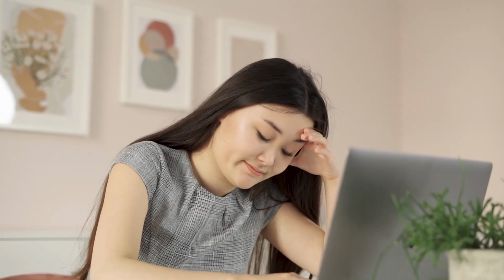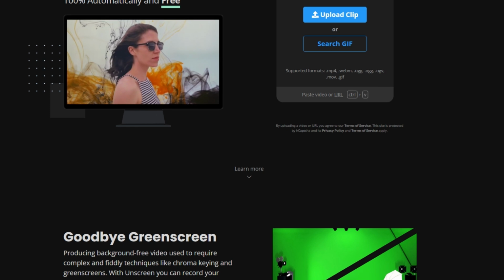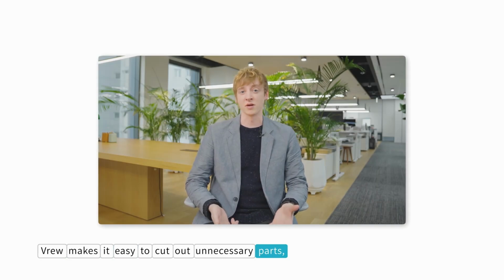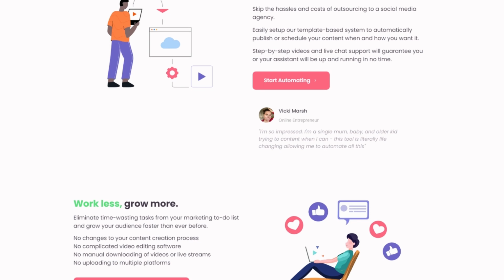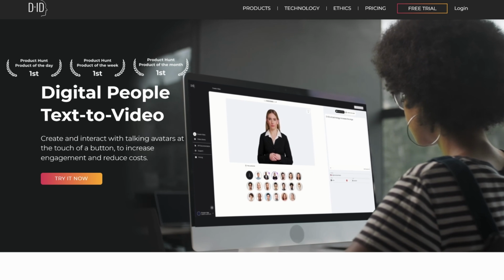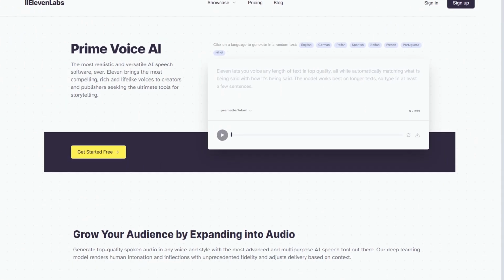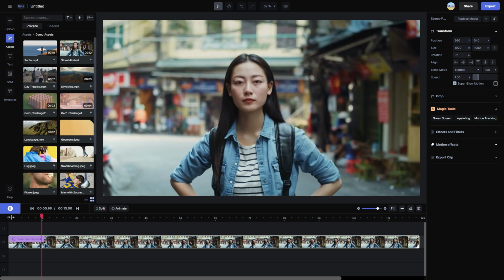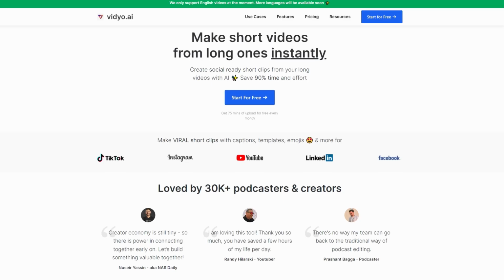9 AI Tools That Only Experienced Faceless YouTube Creators Know About!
Are you spending countless hours editing and scheduling videos for social media? It's time to use the latest AI-powered tools to streamline your workflow and make your life easier. In this video, we've compiled the top 9 AI tools that only experienced faceless YouTube creators know about. These innovative ai tools help you quickly and effortlessly create high-quality videos without sacrificing quality or creativity.

Tools shown in the video -

1. Unscreen

2. Quinvio

3. Vrew

4. Repurpose

5. Vidyo

6. D-ID

7. ElevenLabs

8. Runway

9. Descript

Resources We used -
LOVO.AI